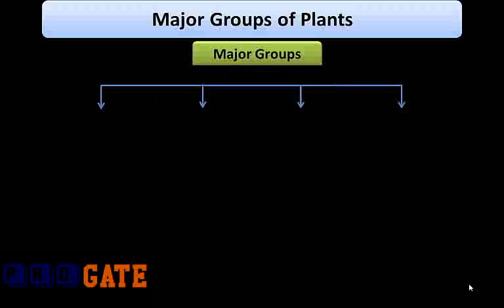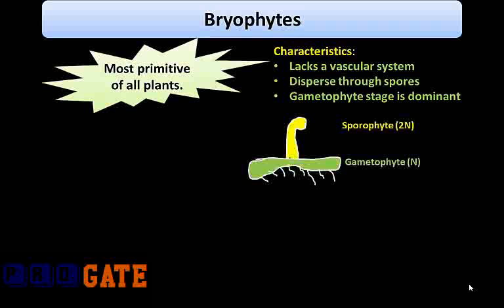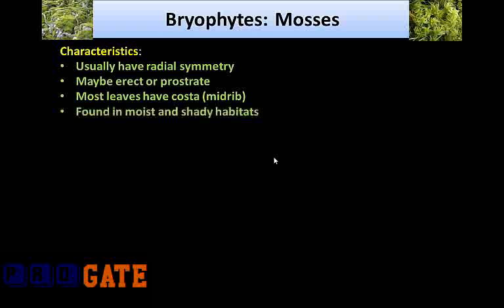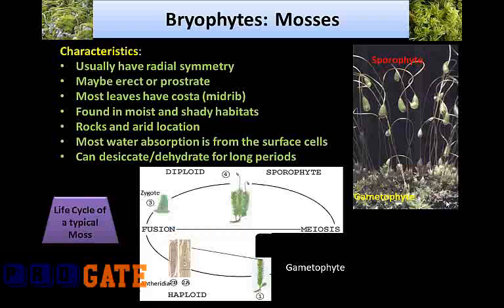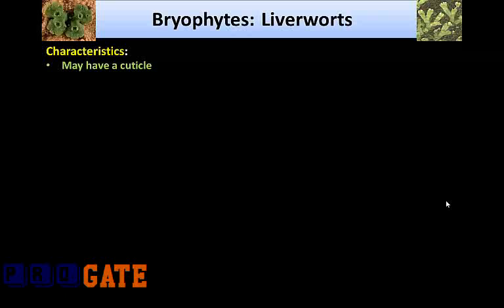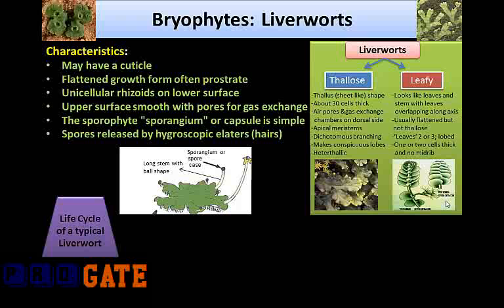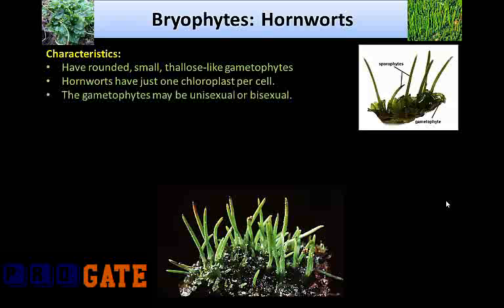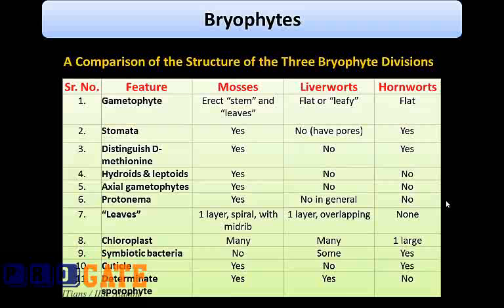ProGATE GATE Life Sciences Sample Video 2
GATE Life Sciences Video Lectures, Study Material, Mock Tests by IIT IISc GATE Toppers.